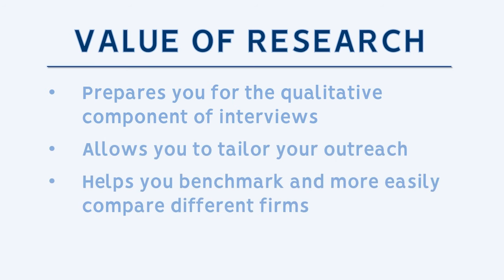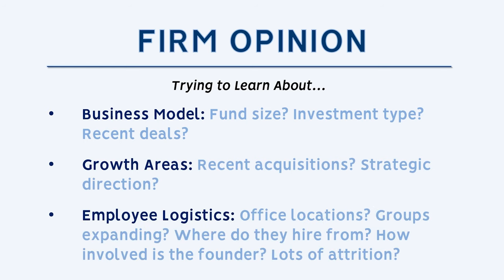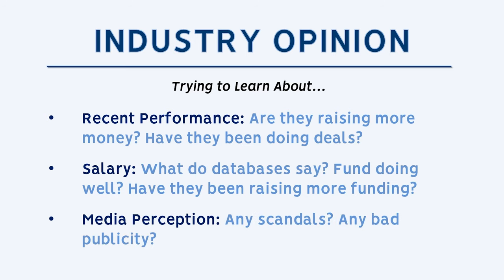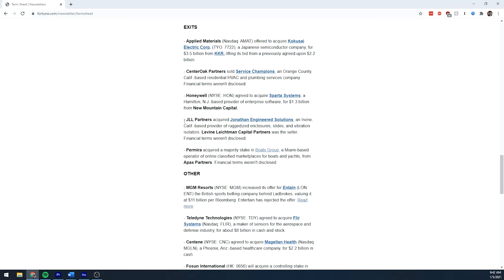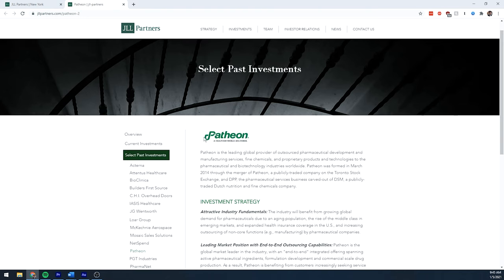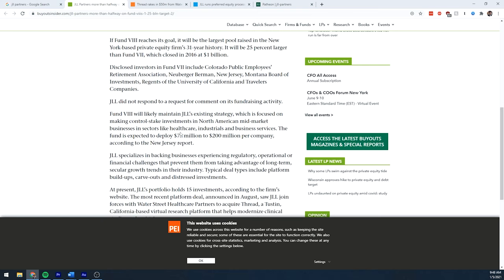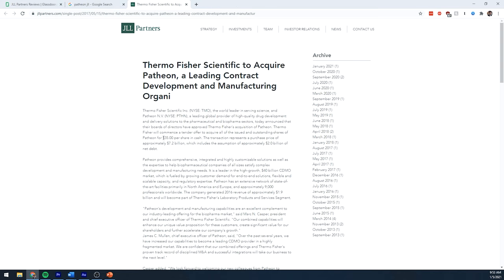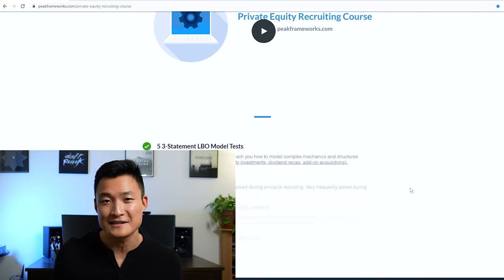What to Research Before the Interview (with Private Equity Example)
💡 Get the #1 Private Equity recruiting course, which comes with 3-statement LBO model tests, mega fund case studies, and headhunter coverage

Before you step into the interview room or go to a coffee chat, you need to do your research on the company. It's critical to do your diligence in order to prepare for the qualitative part of interviews and ask thoughtful questions. At a minimum, you need to dig through the company's website, read news articles, and check salary databases. You should also study up on one deal or investment they have. We'll walk you through an example of how to efficiently research a private equity firm.

0:00 - Intro
1:33 - What to Research
4:23 - Research Example of Private Equity Firm

Peak Frameworks is a business career prep service started by Matt Ting and Patrick Fong, who have each spent several years working in investment banking and private equity in New York and Silicon Valley. Matt and Patrick met at Evercore, a top tier investment bank, and over the years have tutored and coached dozens of candidates to land their dream business job.